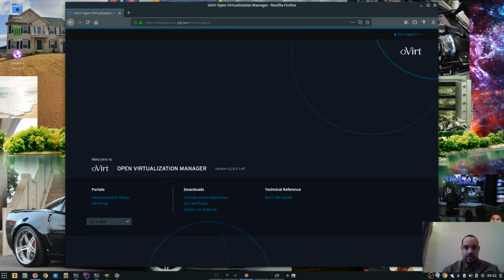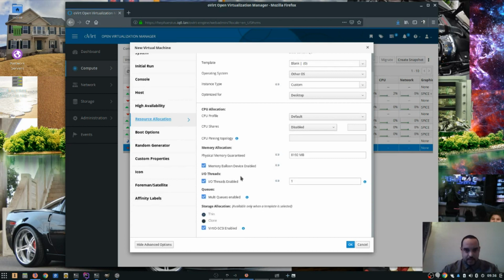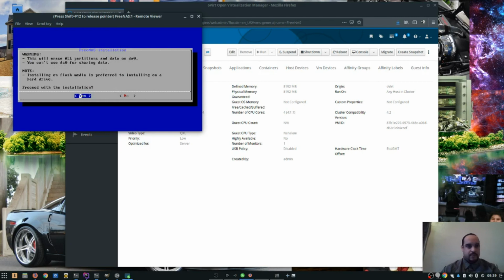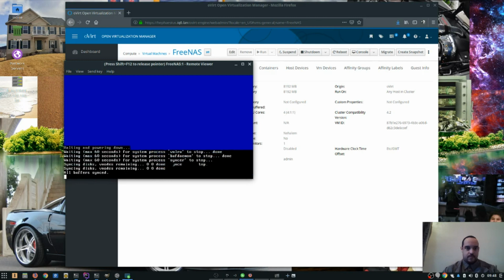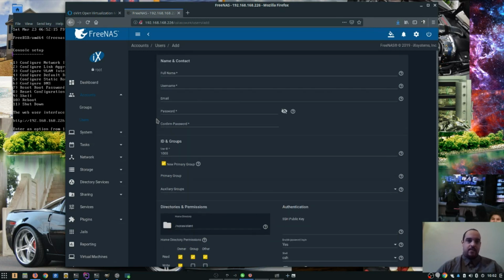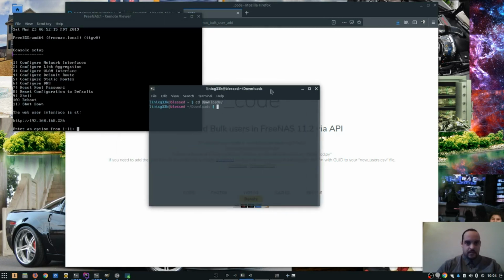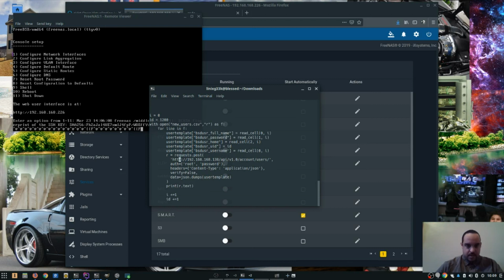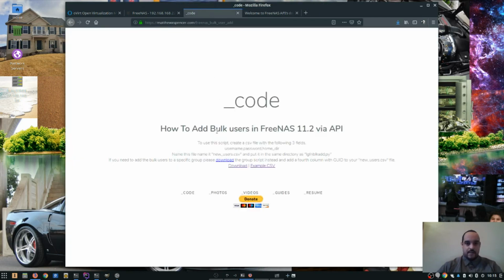How to Bulk Add users on FreeNAS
In this video I'll show you how to perform a bulk add of users on your FreeNAS system.

Skip to 8:22 for FreeNAS Bulk Add